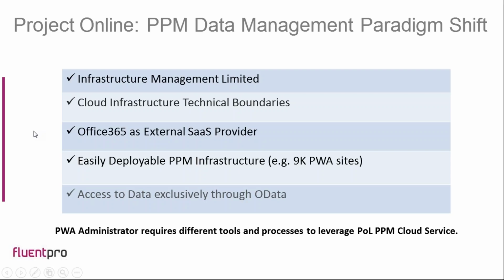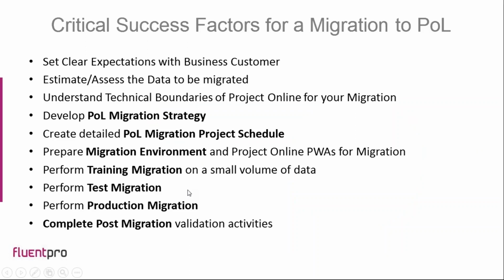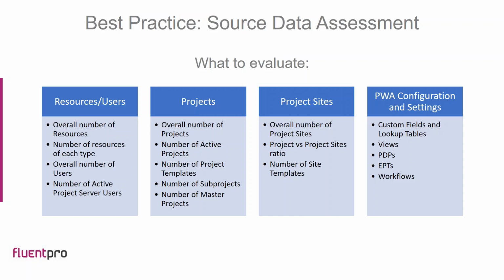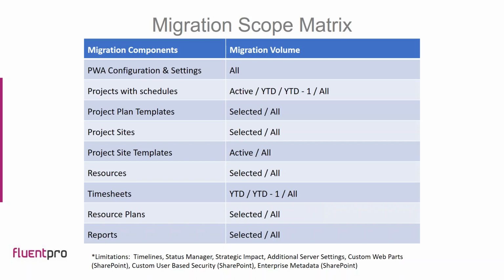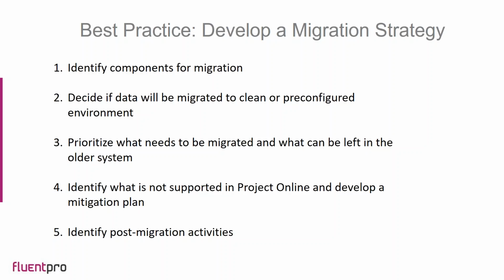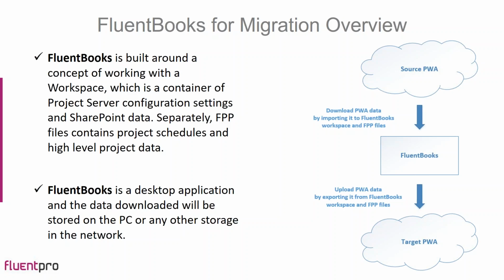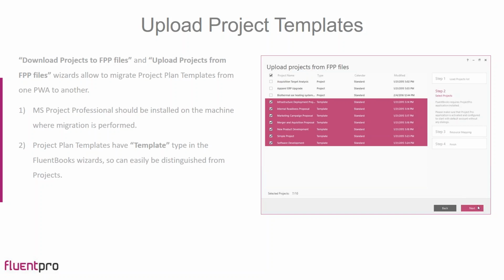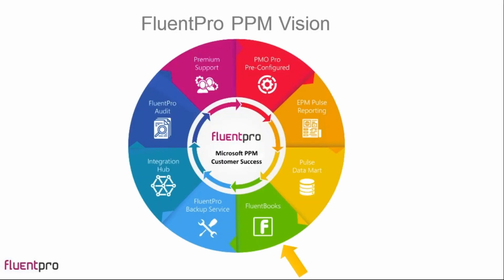Project Online Migration Success Factors | Webinar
Migrations from Project Server to Project Online provide a unique opportunity for an organization to obtain all of the benefits the cloud has to offer. From an Administration standpoint taking Project Server Data to Project Online presents unique challenges. Administrators need to recognize early the pros and cons of the Project Online infrastructure. Project Online changes the approach to managing PWA data and the first step is defining a successful migration strategy.

Join the FluentPro Migration Team in this webinar for insights into the best practice approach to planning and executing a migration to Project Online. In this webinar, FluentPro will present the latest trends from its participation in successful migrations as well as the most important critical success factors for planning your migration to Project Online.